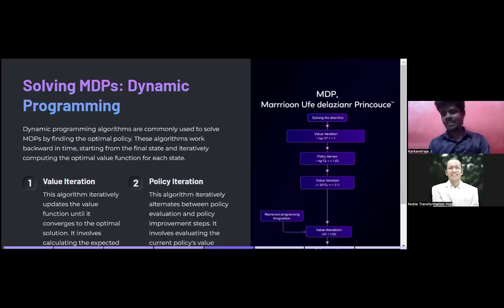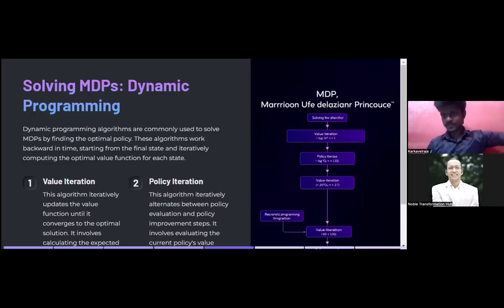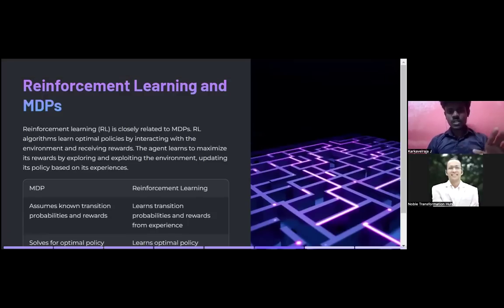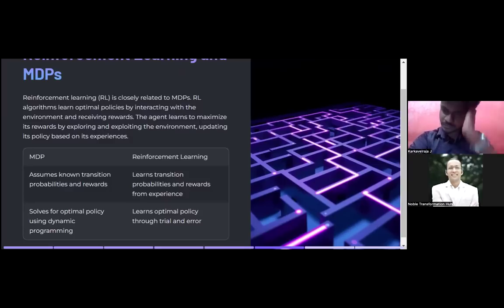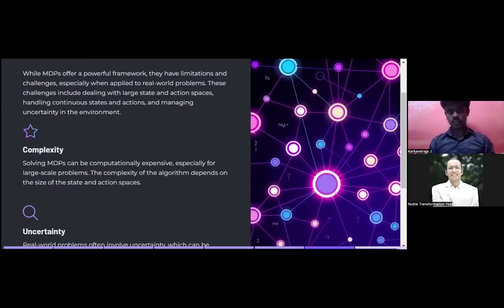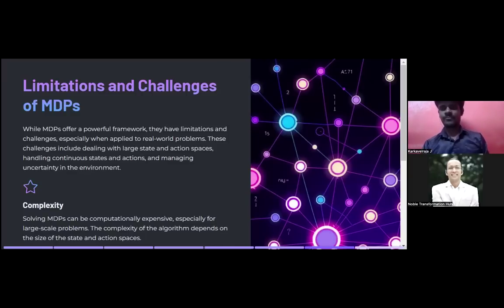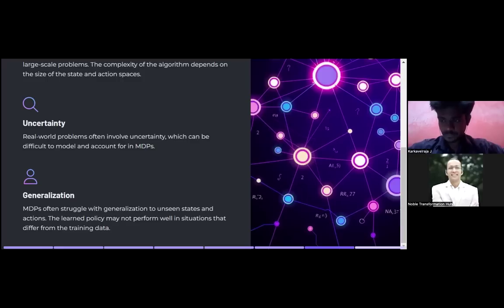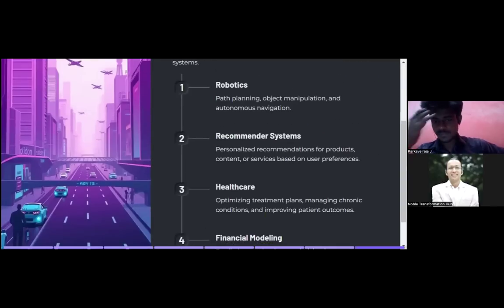Solving Markov Decision Processes (MDPs) with Dynamic Programming | AIML End-to-End Session 134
In AIML End-to-End Session 134, we delve into the techniques for solving Markov Decision Processes (MDPs) using Dynamic Programming. Learn how methods like Value Iteration and Policy Iteration are used to find optimal policies and solve decision-making problems in Reinforcement Learning. This session provides both theoretical insights and practical implementation in Python to solidify your understanding.

Key Highlights

What is Dynamic Programming in the context of MDPs?
Understanding Value Iteration and Policy Iteration algorithms.
Step-by-step guide to solving MDPs using Dynamic Programming.
Real-world applications of MDP solutions in robotics, game AI, and autonomous systems.
Python code demonstration for implementing MDPs with Dynamic Programming.
Why Learn to Solve MDPs with Dynamic Programming?

Core RL Techniques: Build foundational knowledge for advanced Reinforcement Learning algorithms.
Practical Applications: Solve complex decision-making problems in dynamic environments.
Skill Development: Enhance your problem-solving capabilities with hands-on programming examples.
Master the mathematical framework and practical methods for solving MDPs.

Like this video if Dynamic Programming in MDPs was explained clearly.
Comment with your questions or challenges in solving MDPs.

Solving Markov Decision Processes with Dynamic Programming
Dynamic Programming for MDPs
Value Iteration Algorithm Explained
Policy Iteration in MDPs
Markov Decision Processes in Reinforcement Learning
Dynamic Programming in Machine Learning
Python Implementation of MDPs
MDP Applications in AI
AIML End-to-End Session 134
Advanced Reinforcement Learning Techniques